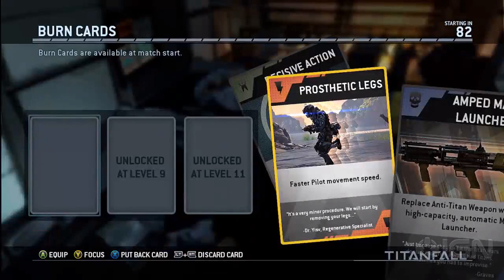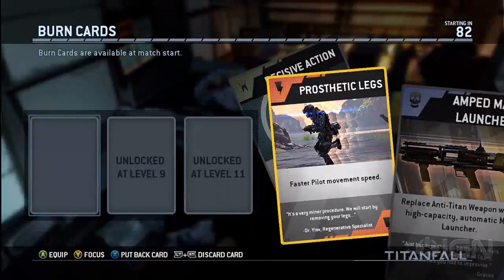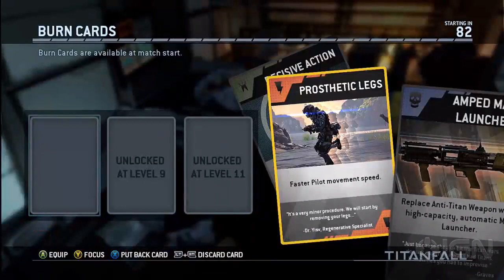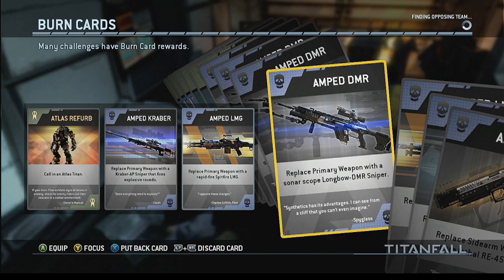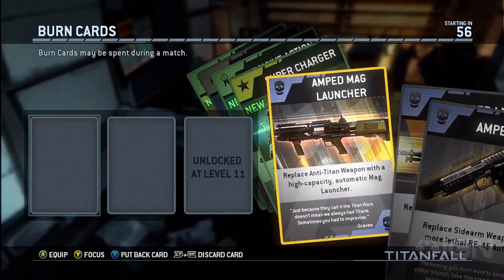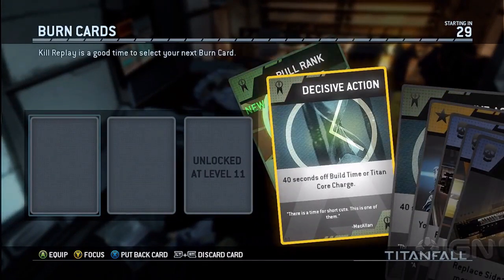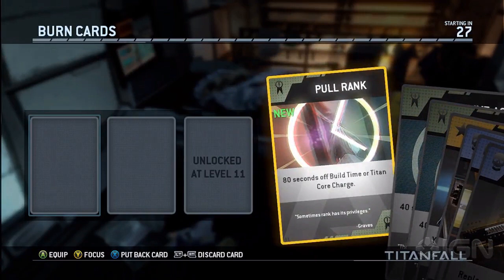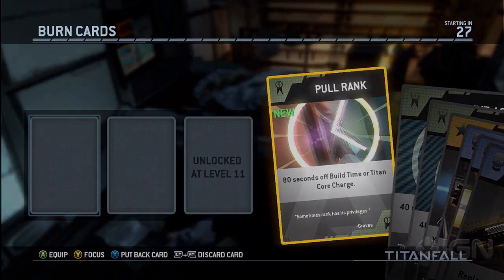Titanfall Burn Cards | Titanfall Beta Burn Cards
Here are the Titanfall Burn Cards that are going to be in the Titanfall Beta